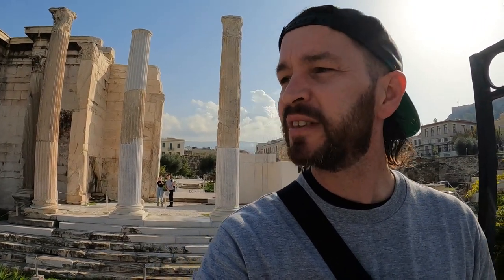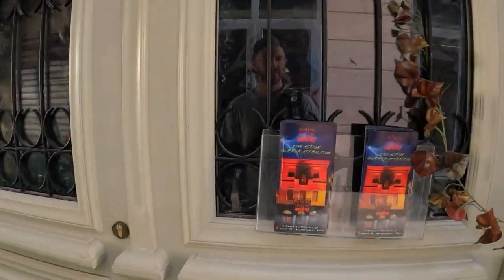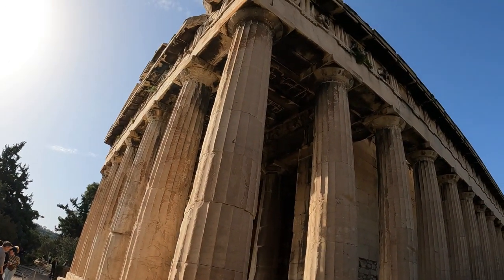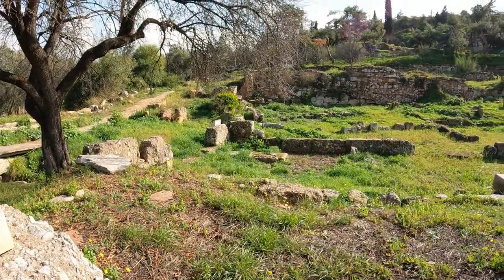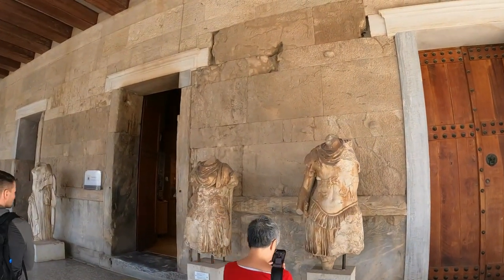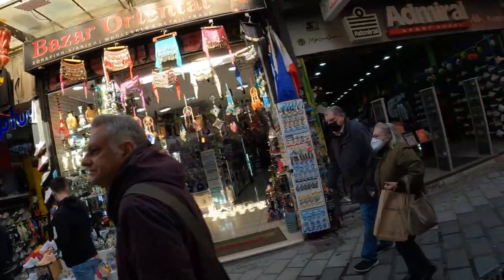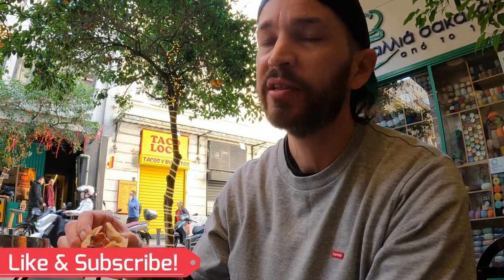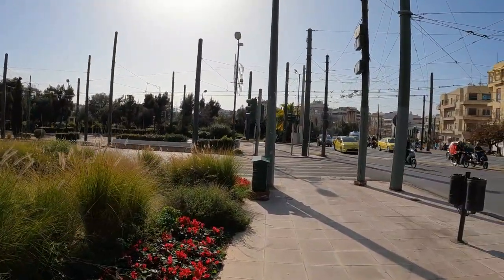Touring Athens FAMOUS Shopping Districts! Walking Tour in Greece! Agora Views. Travel Vlog 59 🇬🇷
New Greece meets old greece! Today we explore a couple of shopping districts in downtown Athens. Monastiraki Square being a bustling place for all types of goods, food and the biggest flea market yet on our adventure. After that, we travel back in time and run into the 1st market in Athens, ancient Agora! Then on to the more posh section of Plaka to end this day's vlog. With a little taste of Greek streetfood and a unique dessert thrown in for good measure, it was another amazing day in Europe's oldest capital!

It would be most appreciated and I always respond!